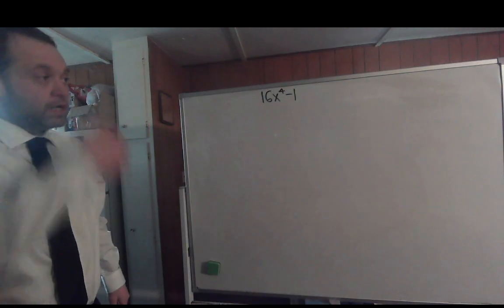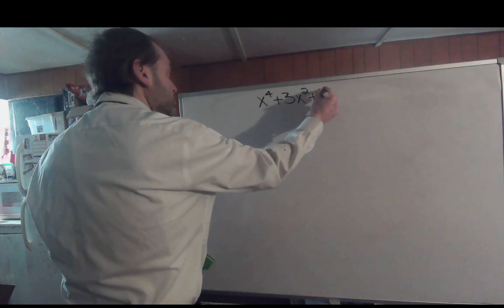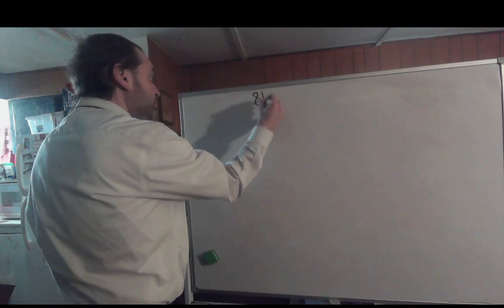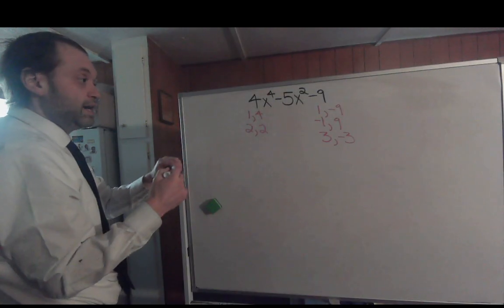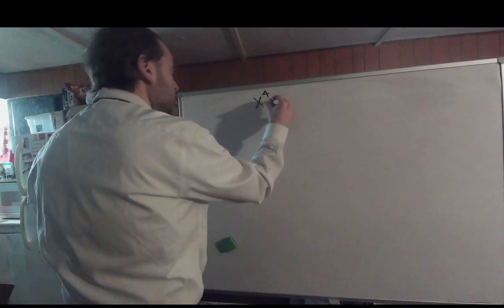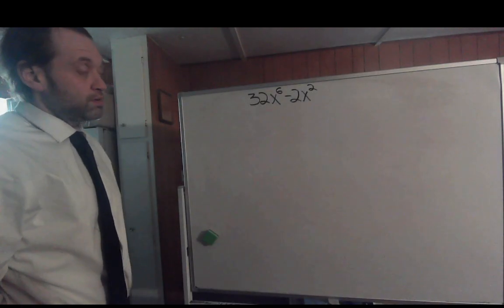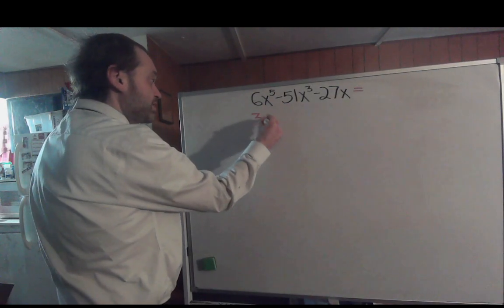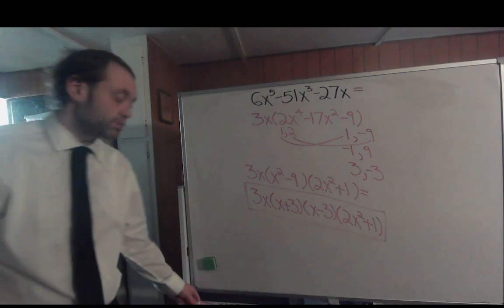Factoring Even Power Polynomials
When you have even power polynomials, you can treat them like quadratic equations and factor them as such.  Just remember to factor completely.